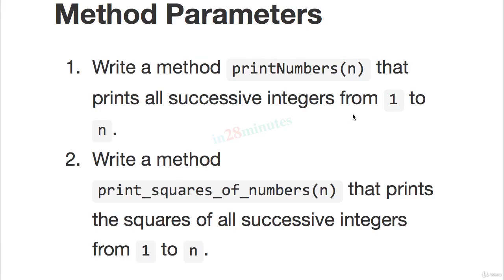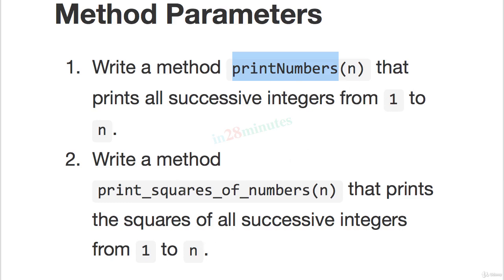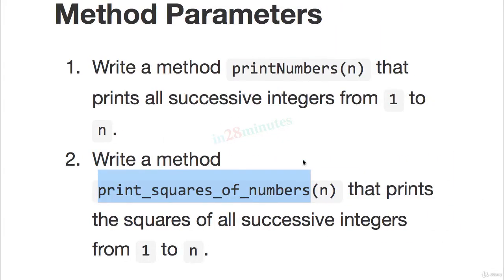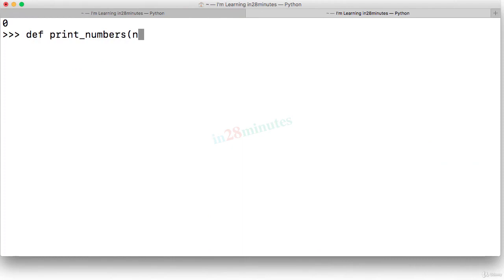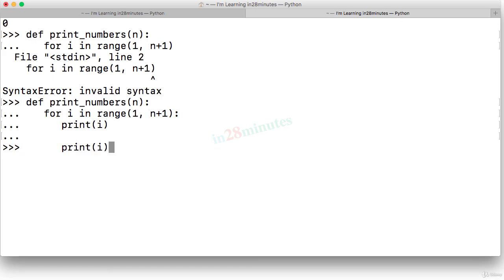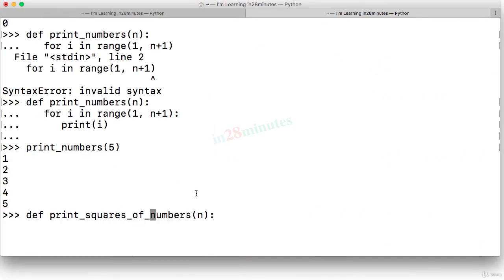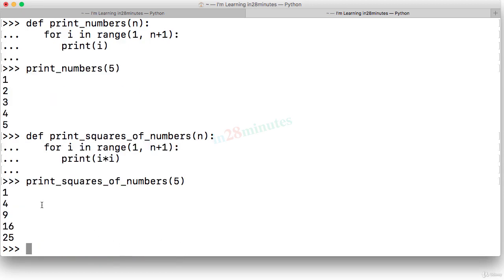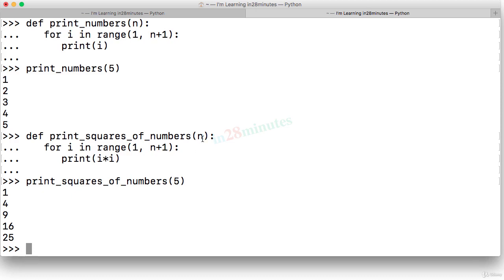(Learn Programming With Python) 26-Step 04-Introduction to Python Method Parameters-Exercises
Section: 3
Introduction To Methods - Multiplication Table
26. Step 04 - Introduction to Python Method Parameters - Exercises